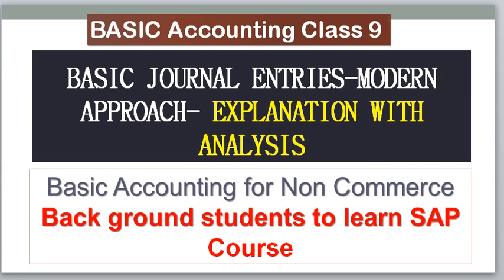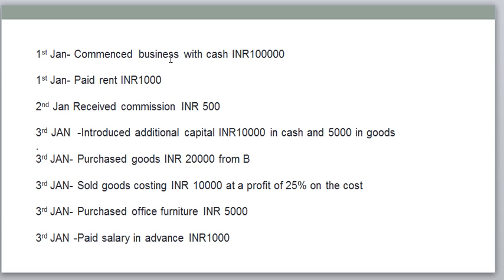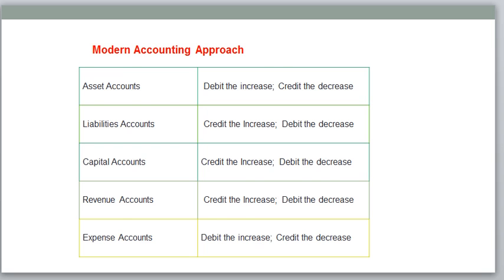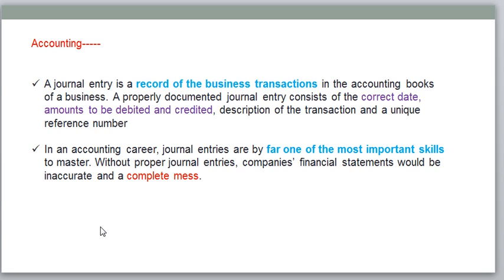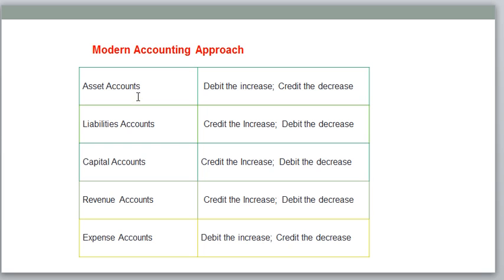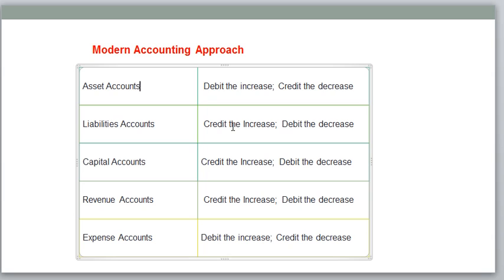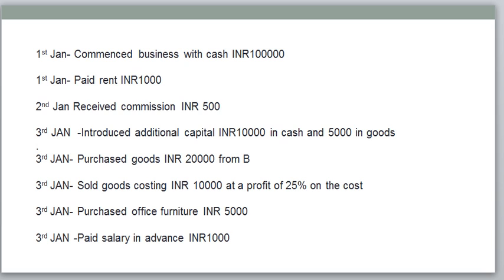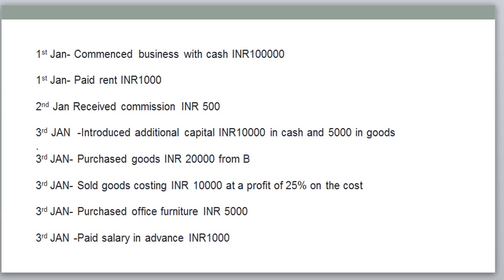Chanu SK Basic Accounting Class 9| Basic Journal Entries-Modern approach- Explanation with Analysis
Get here complete information about Chanu SK Basic Accounting Class 9| Basic Journal Entries-Modern approach- Explanation with Analysis